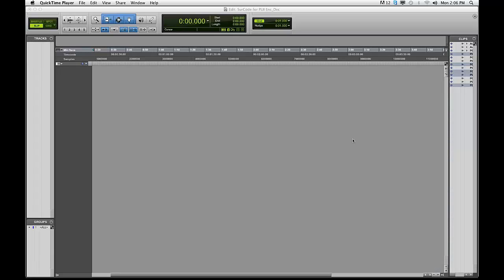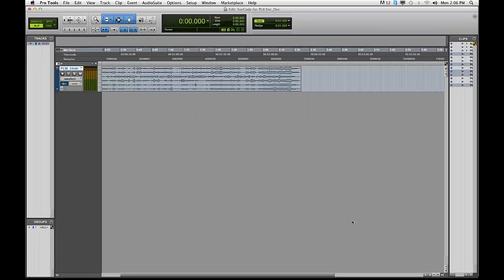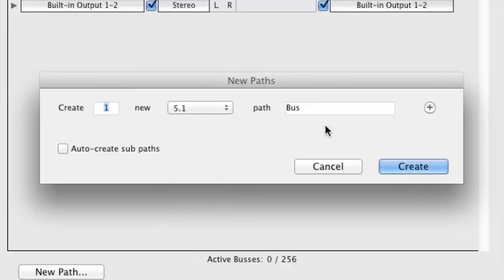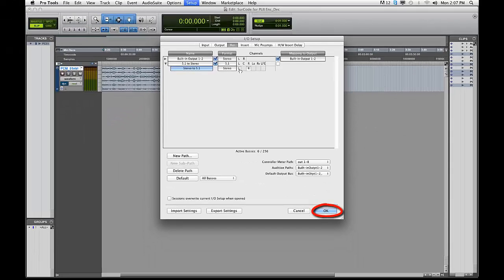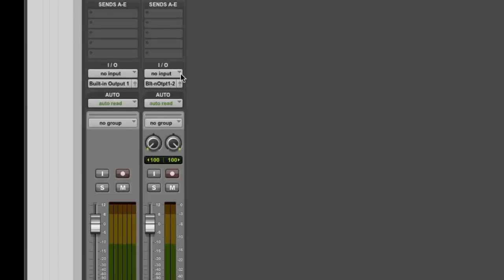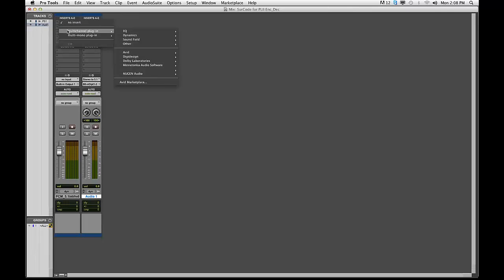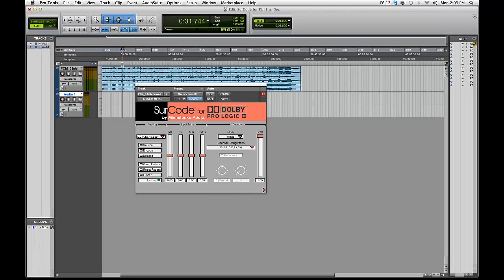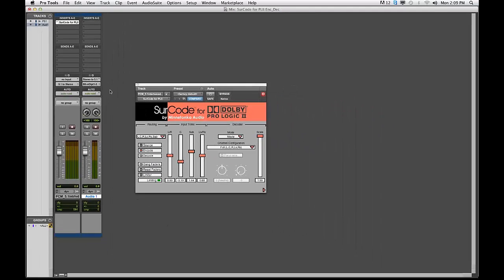SurCode for Dolby Pro Logic II - LtRt Enc-Dec in Pro Tools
Learn how to encode and decode a Left Total - Right Total (LtRt) Dolby Pro Logic II file in Pro Tools using a single instance of the SurCode for Dolby Pro Logic II plug-in.